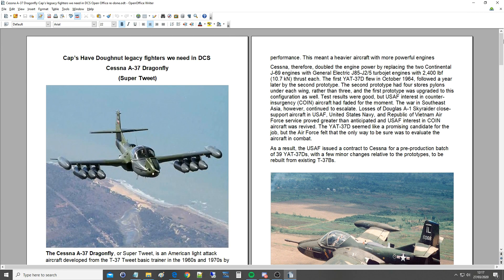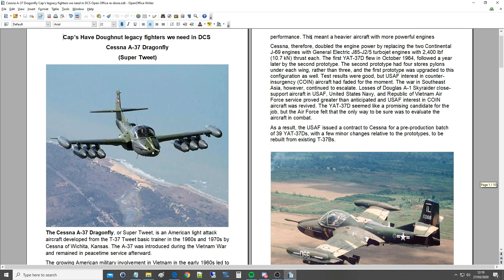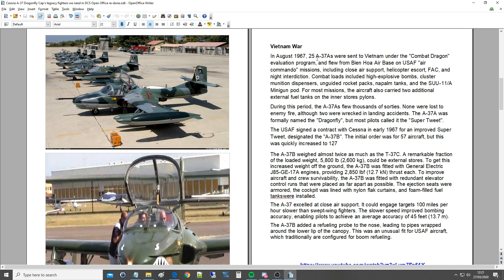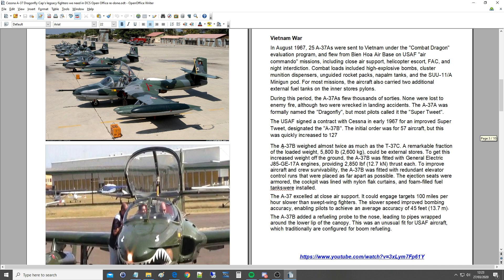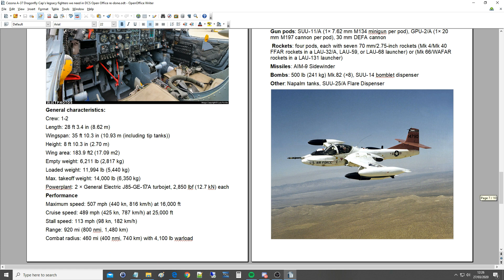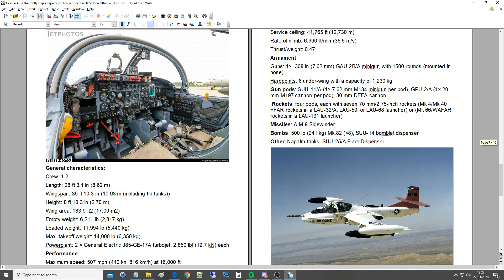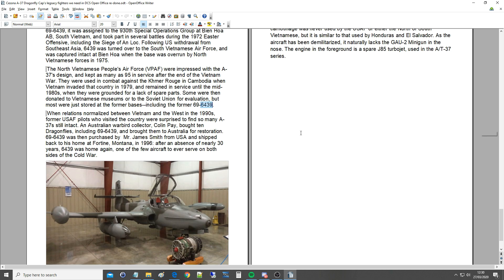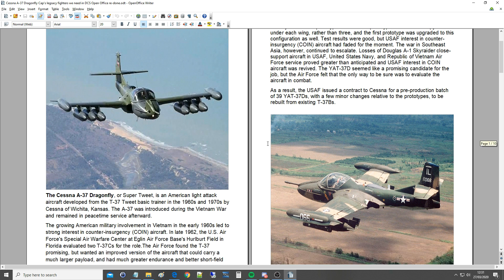Cap's Cold War Aircraft NEEDED In DCS WORLD: A-37 Dragonfly